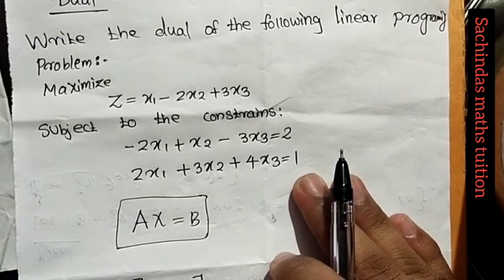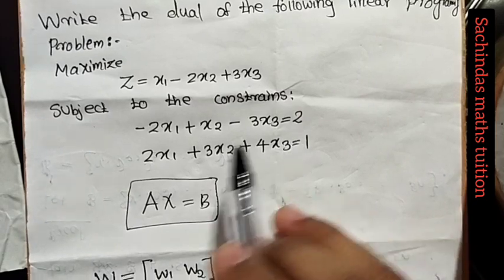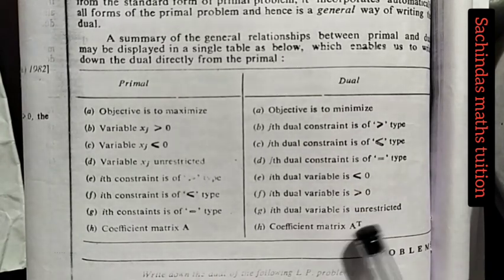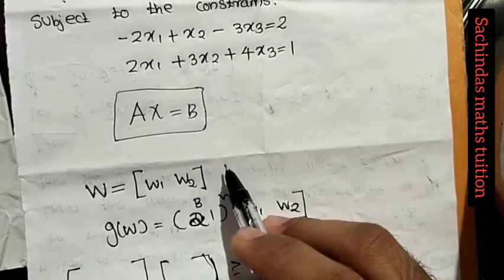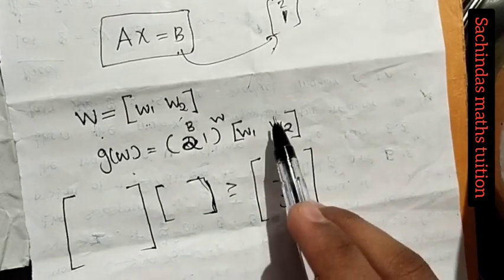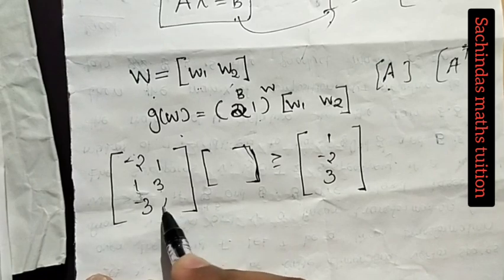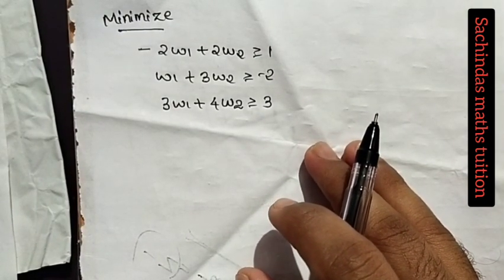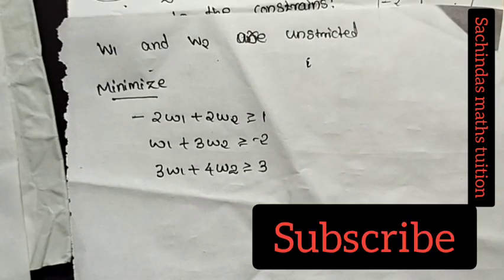dual in linear programming | duality in LPP | BSC third year important questions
BSC maths
sixth Semester
linear programming